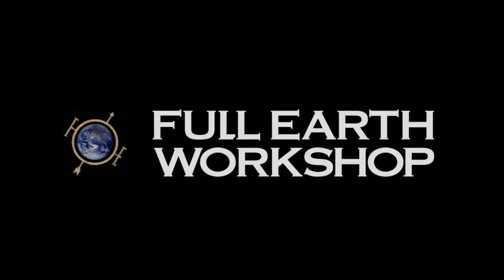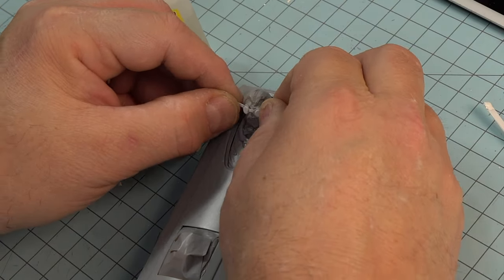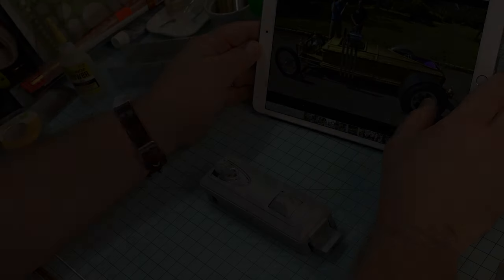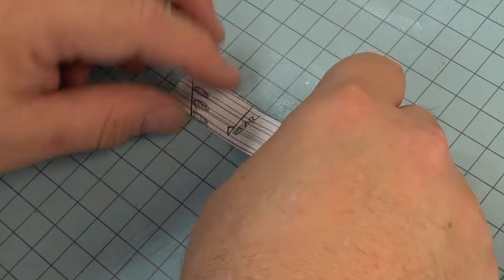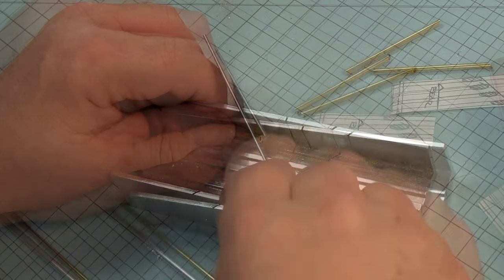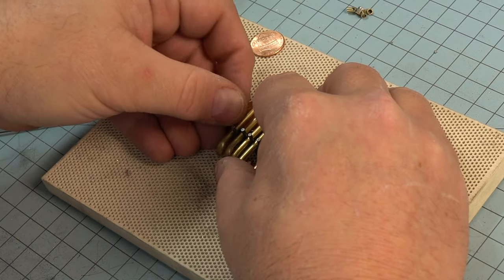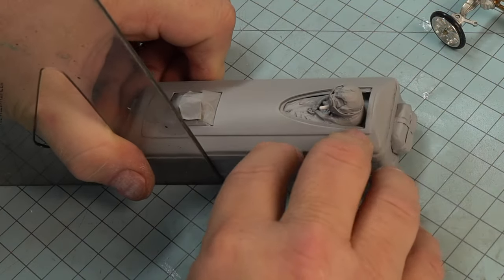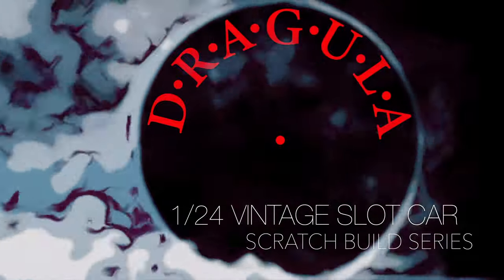Part 9/ Hit The Headers! / Munsters & George Barris DRAGULA! / A 1/24 Vintage Slot Car Scratch Build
Doug creates the "Organ Pipe" exhaust headers from brass tubing, adds some attitude to Grandpa Munster- goggles and a good cigar!